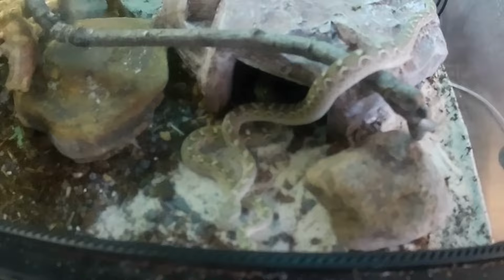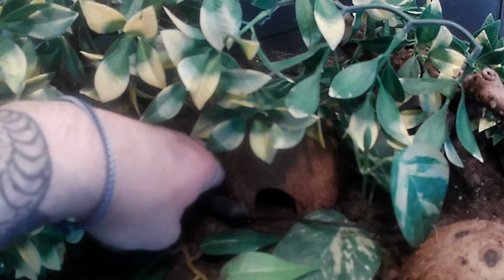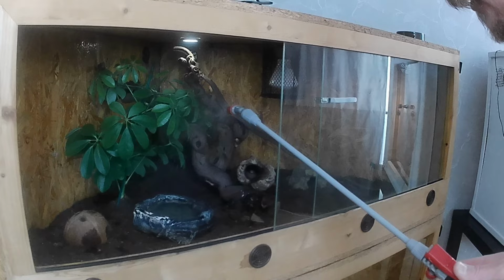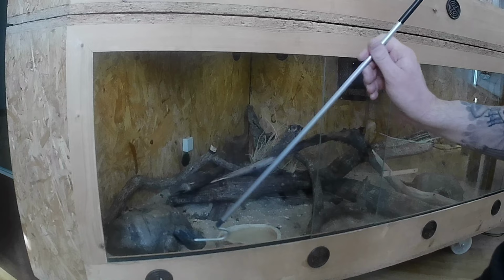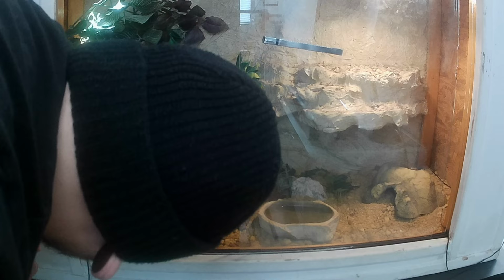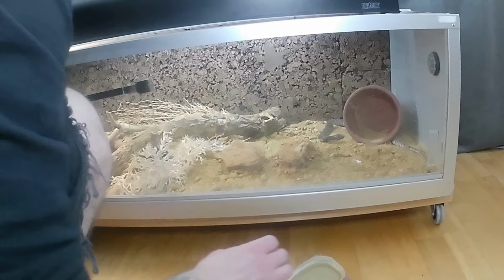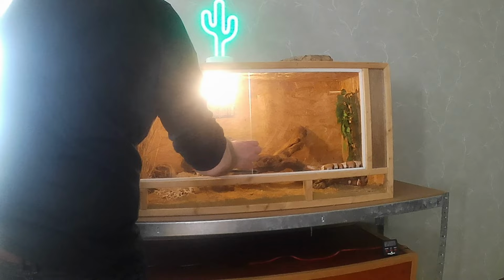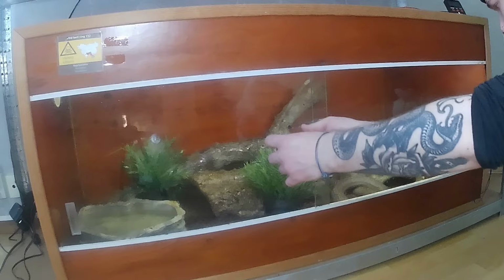Feeding VENOMOS SNAKES and trying new equipment!!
First video in the new room! Let's go big and try a bunch of new equipment as well? And feed all my snakes!

My brothers channel: @Westbayreptiles